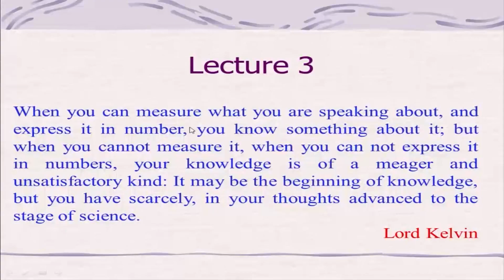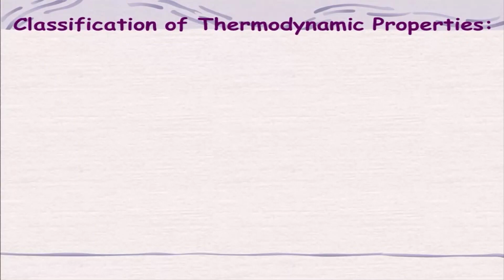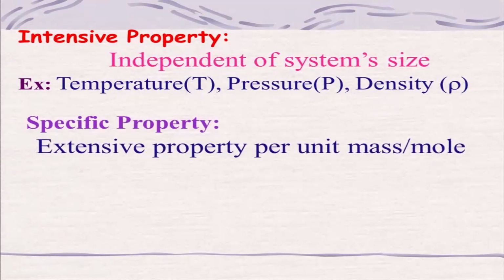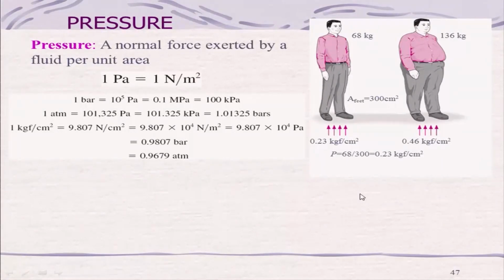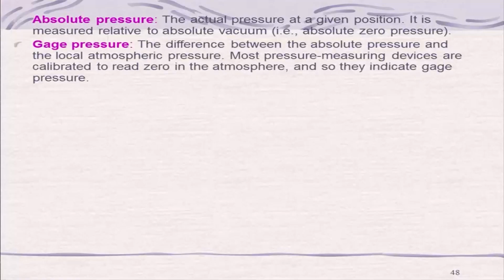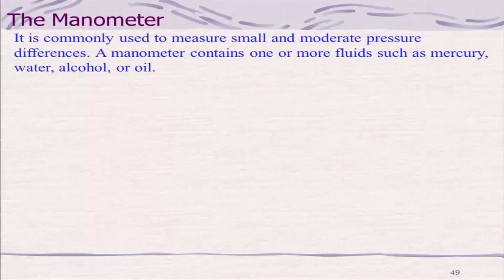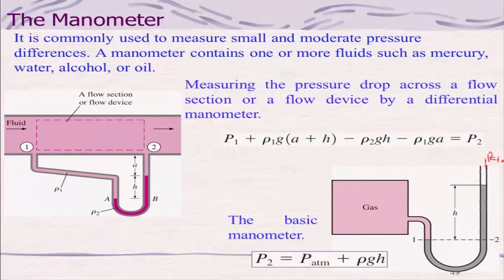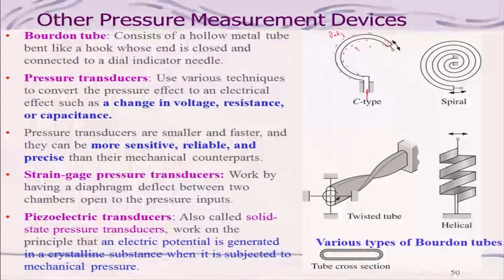Property of System